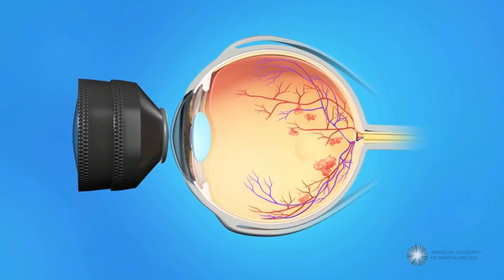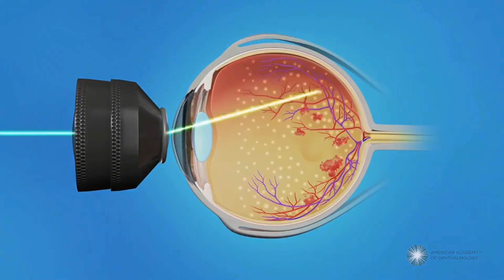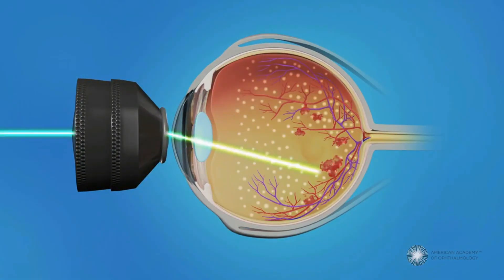Eye Experts: Pan-Retinal Photocoagulation (PRP)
Educational Video on vasculo occlusive disease treatment with PRP laser